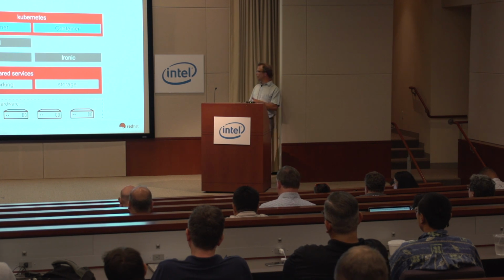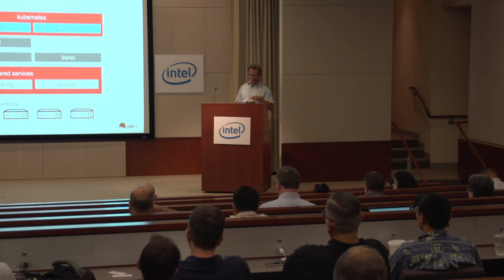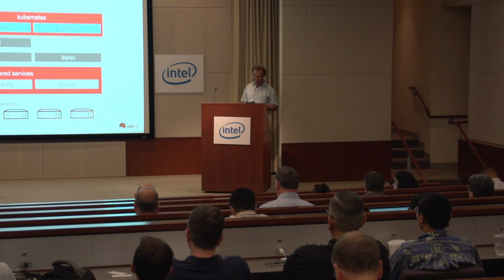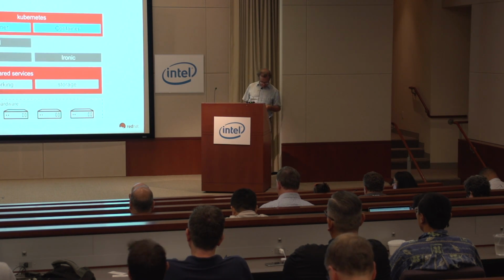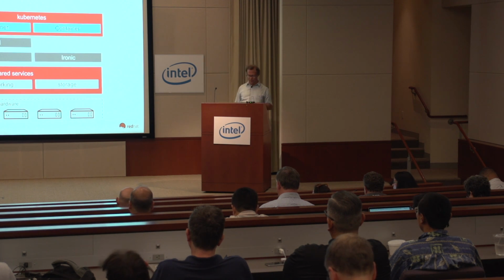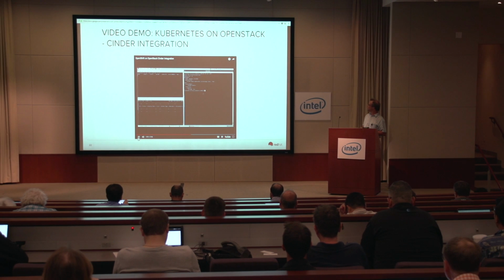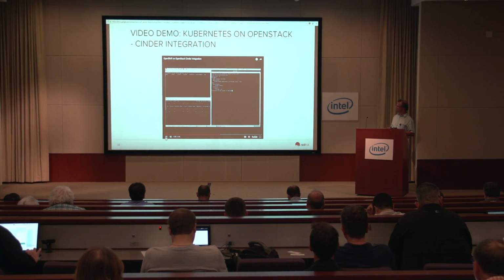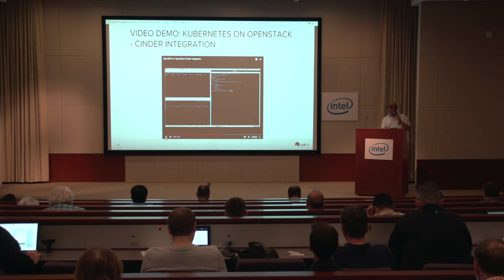OpenInfra Tech Day 2018 Kubernetes on OpenStack